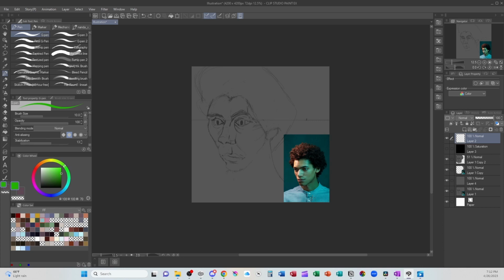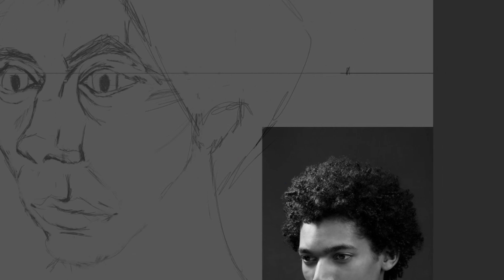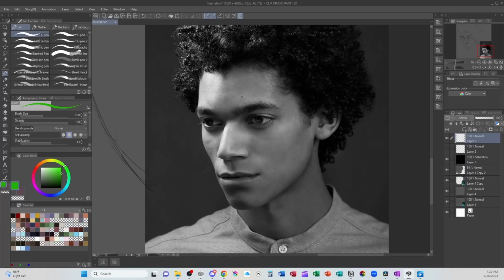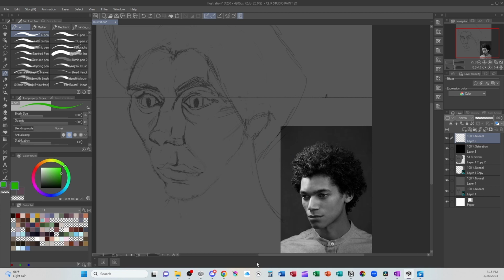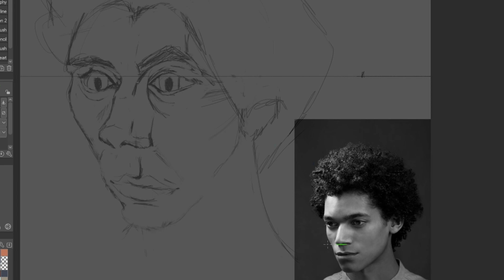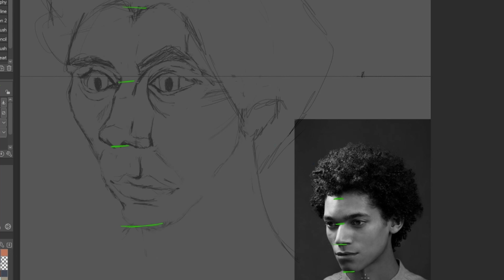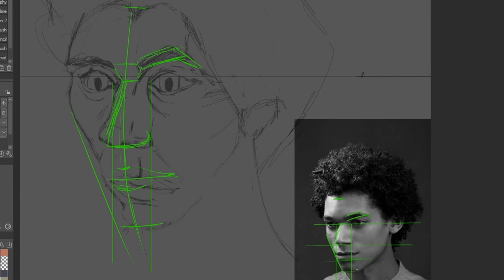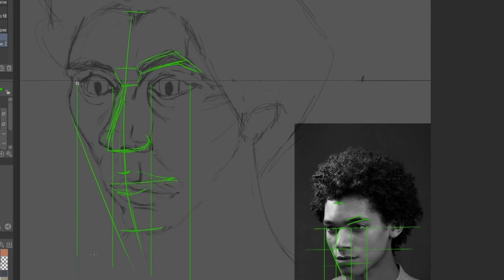3 easy tips for drawing portraits from reference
In this video I critique the work of an artist who stated they were struggling. I start by simplifying the portrait by turning it black and white then draw plum lines and use features to measure out where things should go. I go over how to really study a reference by following the lines within the face in addition to how to look at form.